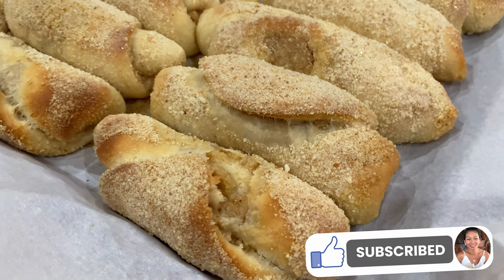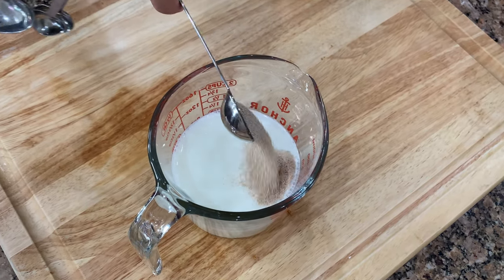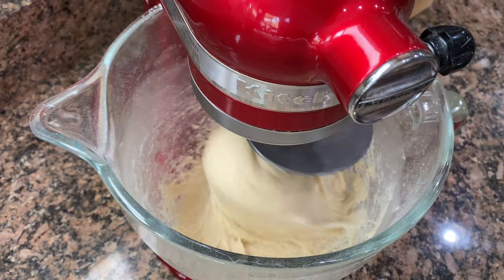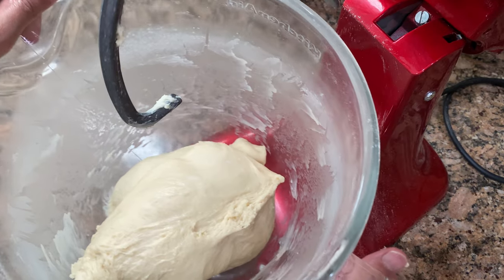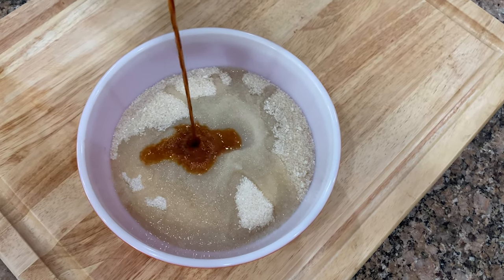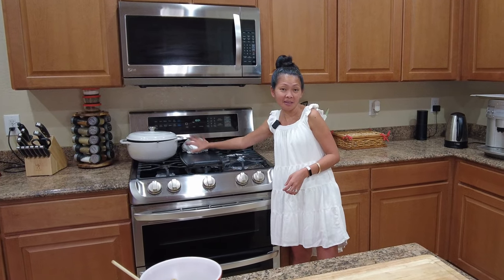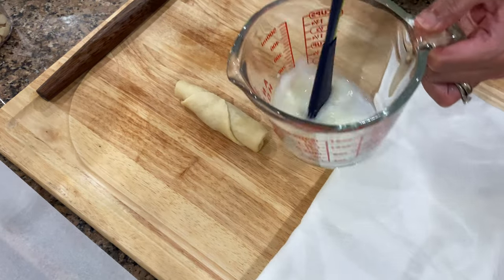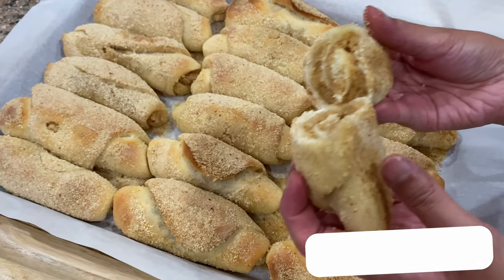Filipino Spanish Bread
⏳Time Stamps⏳